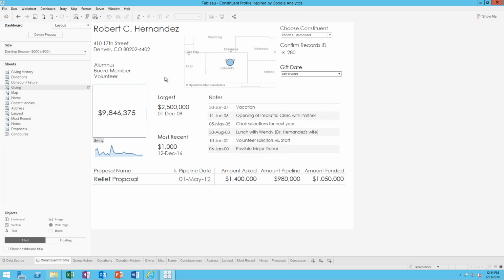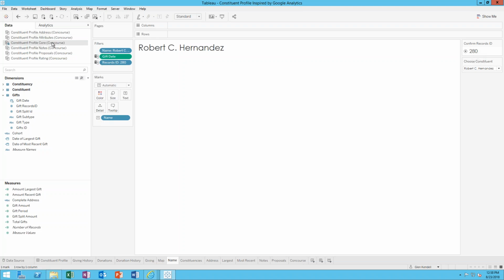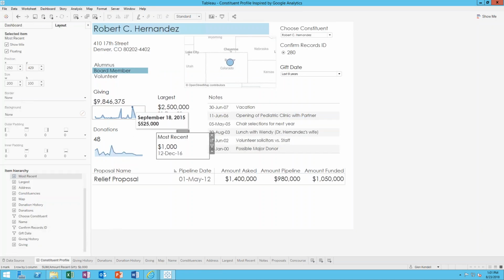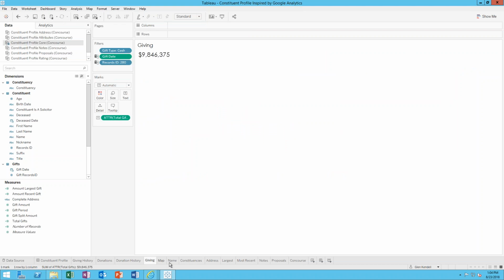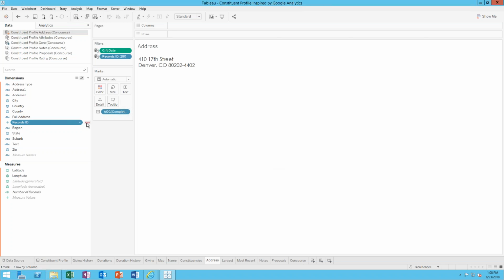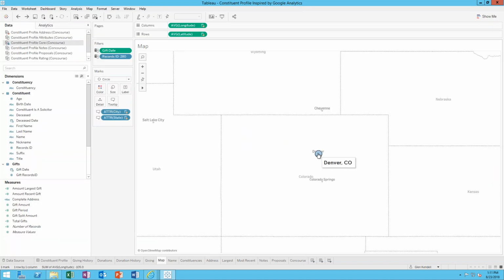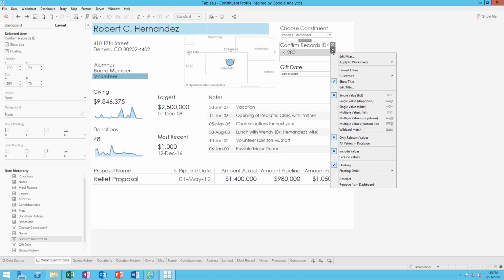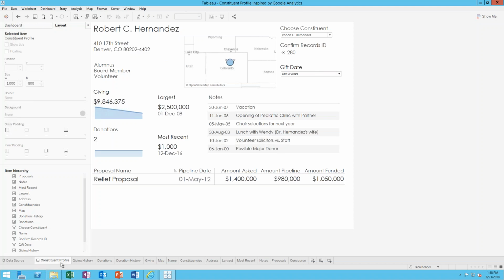Tableau Dashboard - Constituent Profile Inspired by Google Analytics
Walk through for building a dashboard in Tableau that shows constituent data from multiple blended data sources.  Uses sample data from The Raiser's Edge.